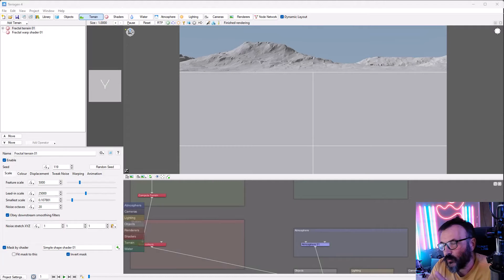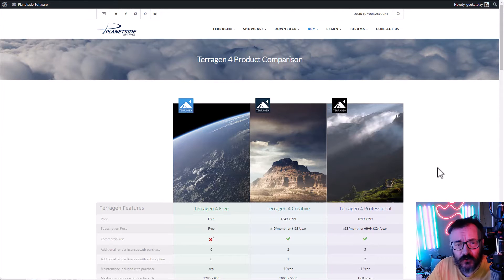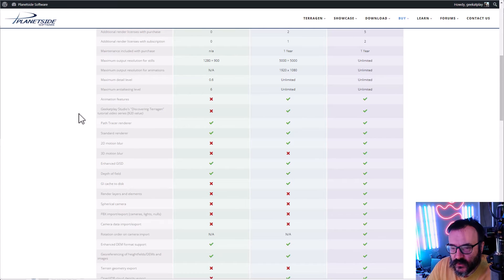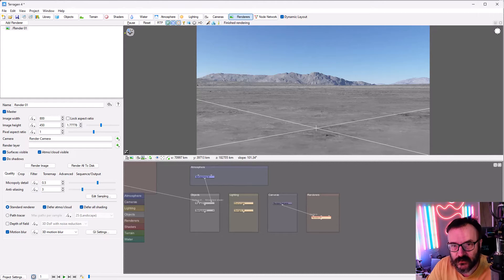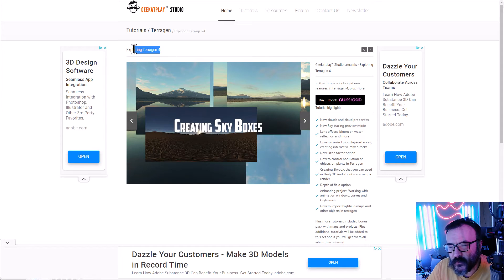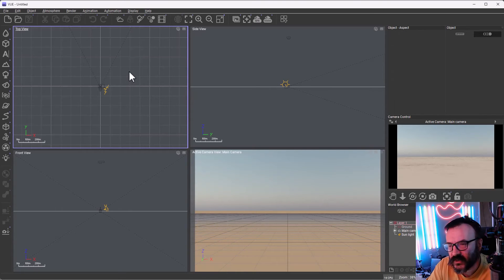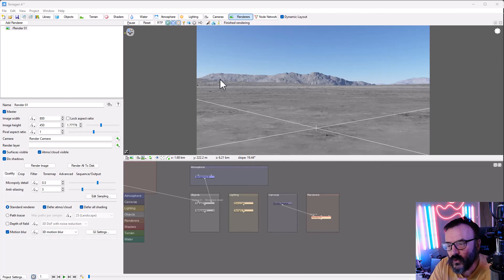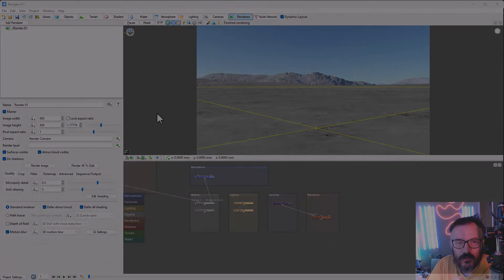What is Terragen 4?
What is Terragen 4? It is a 3d application, that helps you create digital environments. Find more about this application in this video. And get a free, functional version of the Terragen at :

3D Art essentials